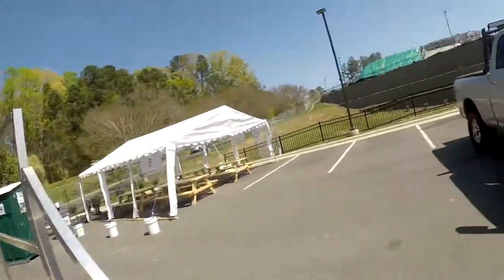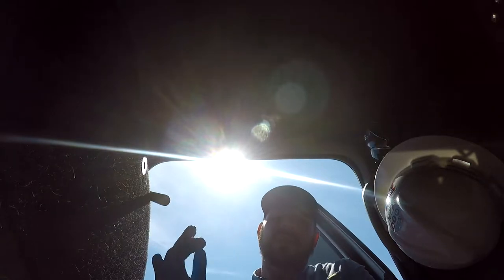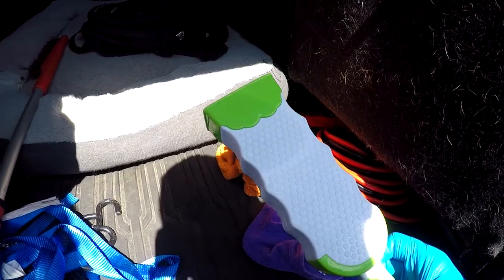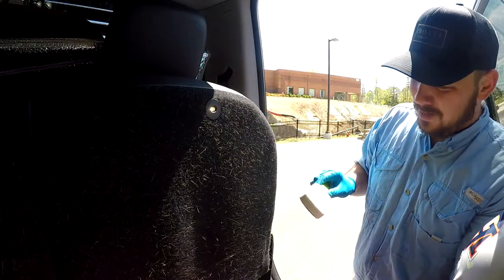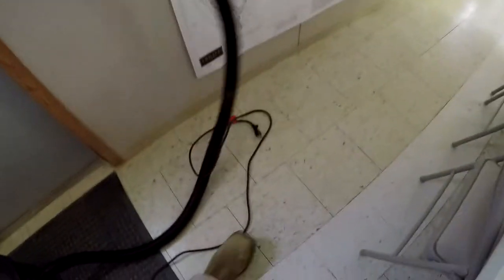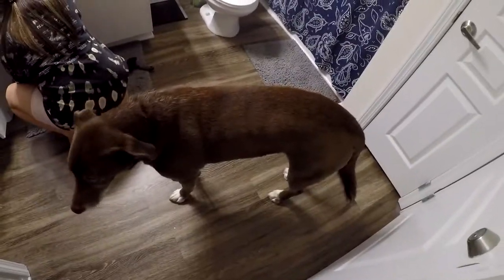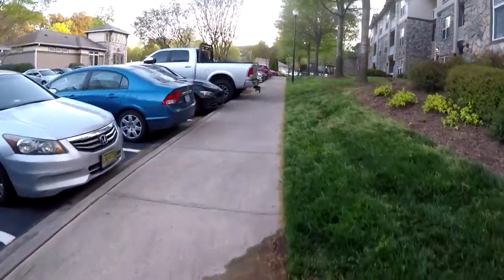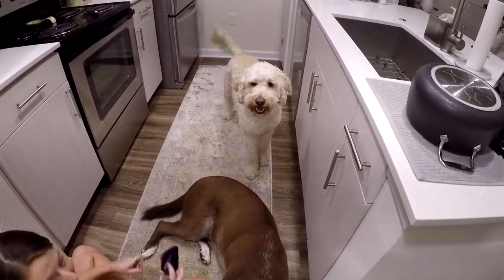DIY Detailing: Dog Hair Out of Carpet and Seats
This is not quick in the slightest, literally took me a few hours to get a little amount of hair off, but it will work if I put a little more time into it.